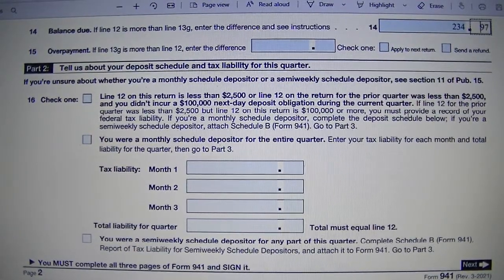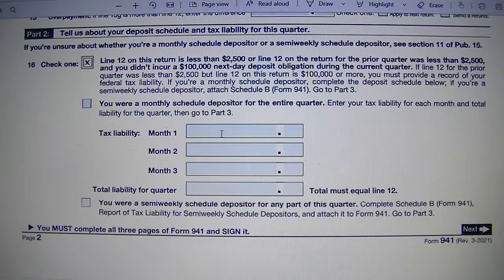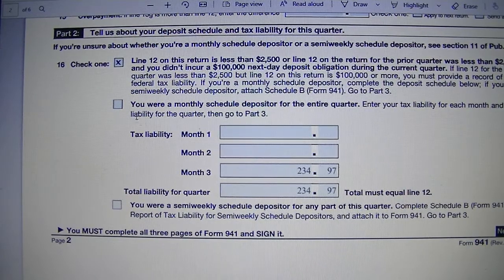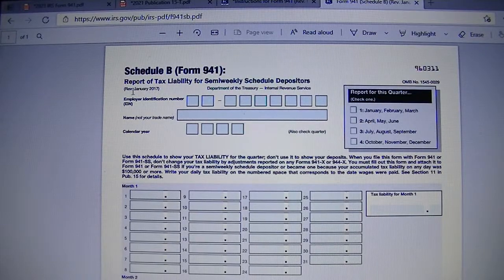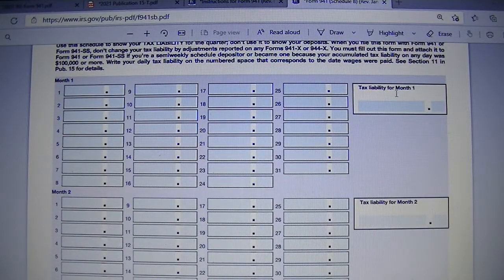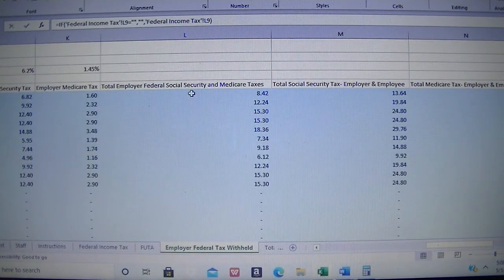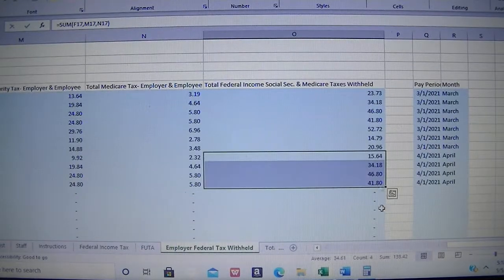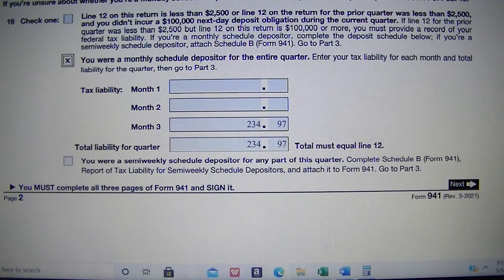5-How to Fill out IRS Form 941 for 2021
Part 2 Deposit schedule-Form 941
Check the box on line 16 that is related to your situation.

If you check the 1st box because your tax is less than $2,500, you go to part 3.
If you check box 2 as a monthly depositor, enter your tax liability for each month from your payroll spreadsheet.
If you check box 3 for semiweekly deposit, complete schedule B (Form 941) and attach it to form 941.

If you don’t have the time to make your own products, please check our online stores to purchase. We thank you very much!

New and used business supplies, office supplies, toys, household products, books, at a bargain price.

If you are a Sole Proprietor, a Limited Liability Company (LLC), an S Corporation, or an LLC taxed as an S Corporation, articles and videos on our channel would be helpful to file your business tax returns. If you need more help and would like to meet with us, would you check if our Group meeting session is the best fit for you.
LibermanConsultingL.L.C.